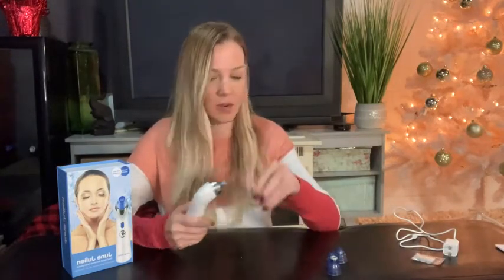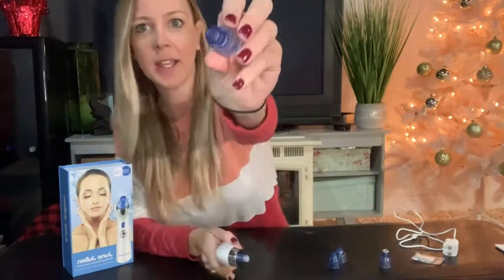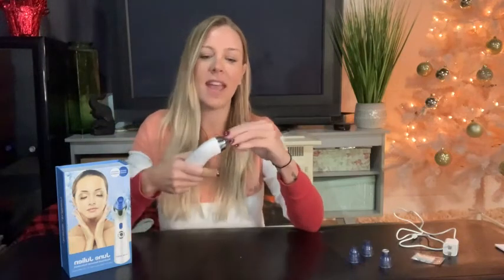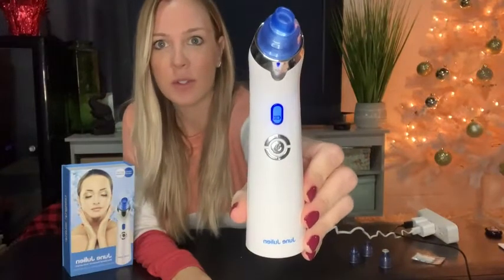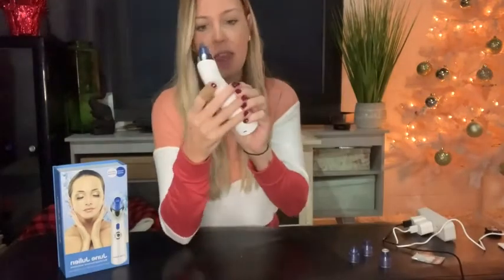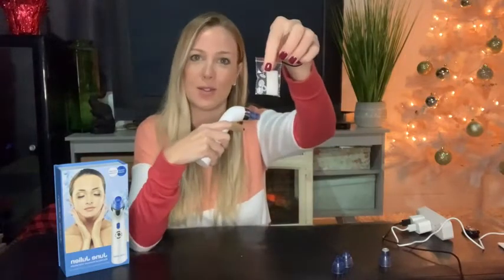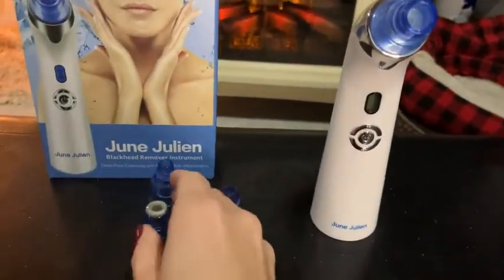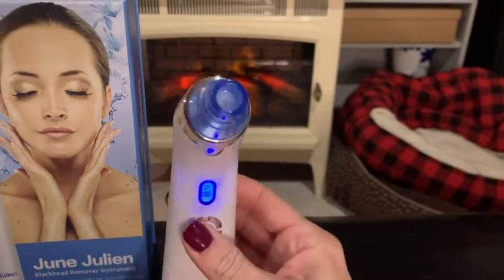Blackhead Remover, June Julien Pore Vacuum Facial Cleanser